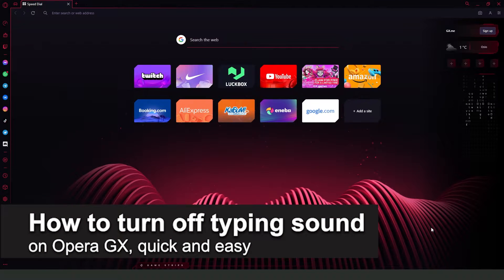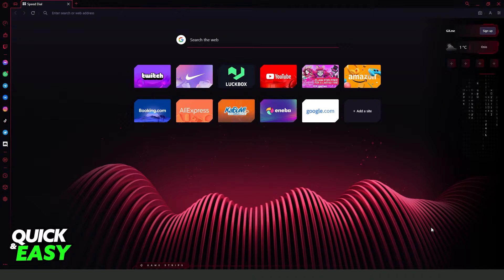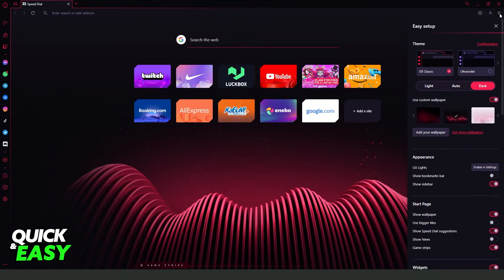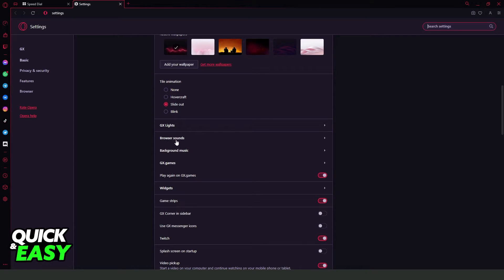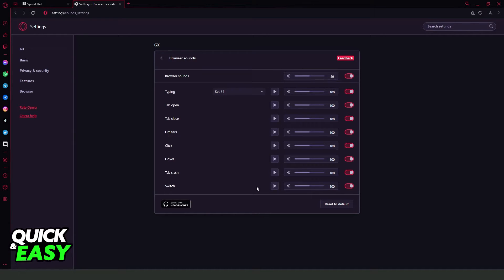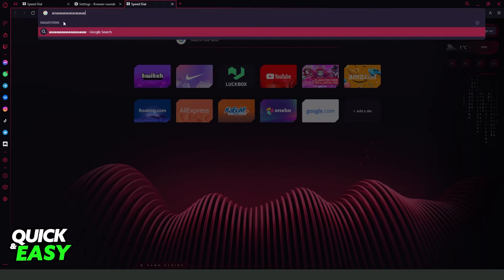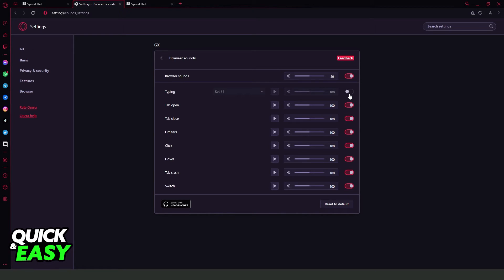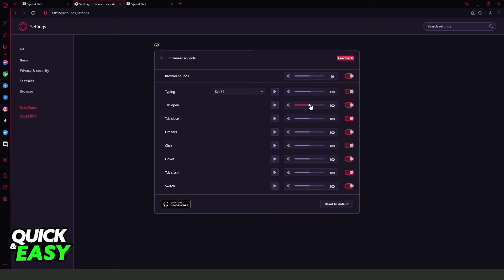How To Turn OFF Typing Sound on Opera GX [Very Easy!]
In this video I will show you how to turn off typing sound on opera gx.

I hope I have helped you with the video!